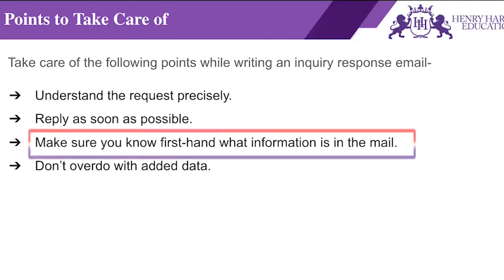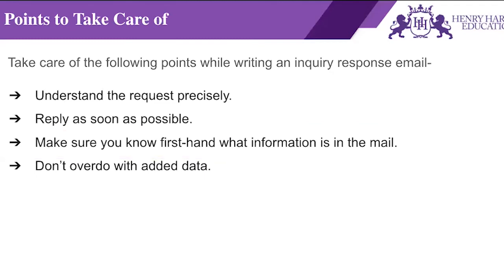Inquiry Emails | Best Online Email Writing Course Tutorial For Beginners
Inquiry Emails | Best Online Email Writing Course Tutorial For Beginners | Henry Harvin